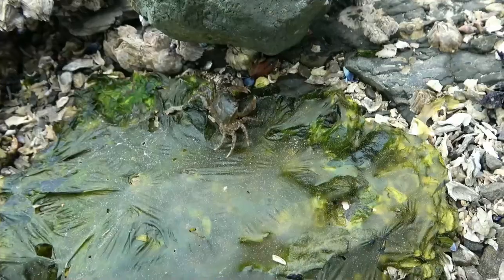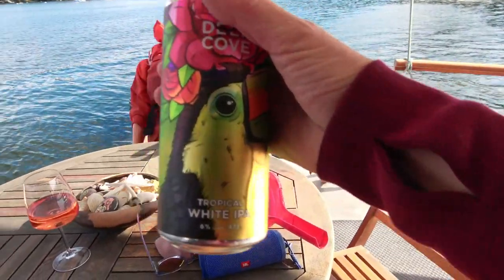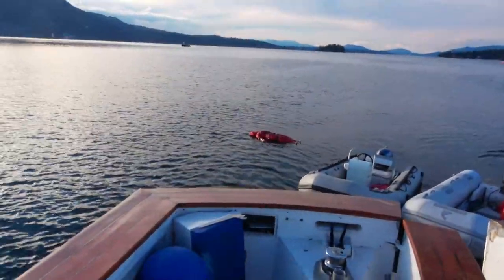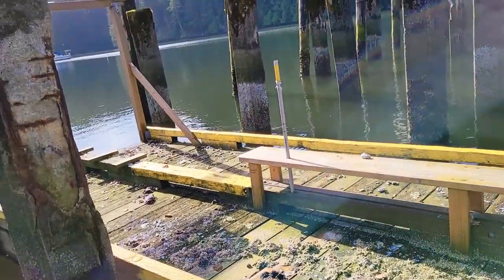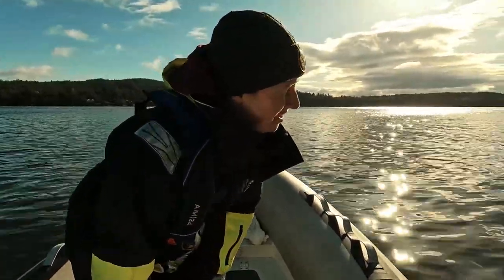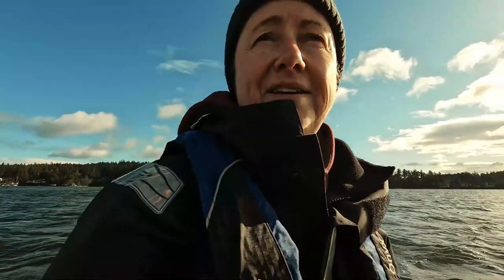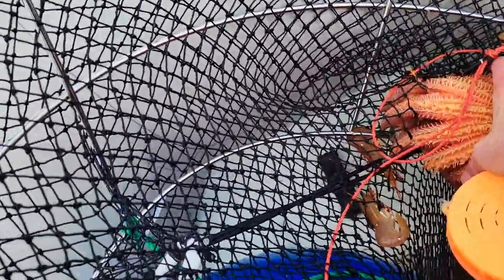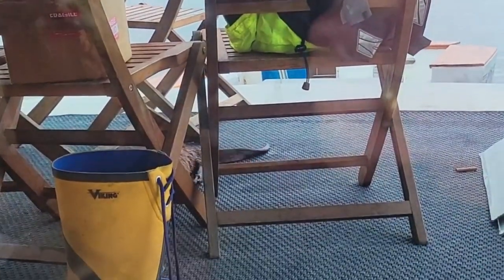We Helped with Search and Rescue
It was a busy birthday week for us onboard our trawler, Tangaroa.    We assisted Search and Rescue with a man overboard hypothermia drill and I finally put the prawn traps out to catch some prawns for our birthday weekend!

Happy birthday to Papa Scott and Tanner!!  Love you both.

Wait until you see what I catch in our prawn trap!  Besides a crab I also catch a very very cool Pacific Sunstar.

Maggie, our boat dog, chases an otter but really she should have just waited because an otter came right onboard our boat and rolled around on my aftdeck carpeting!    He was so cute but man the carpet stunk when he left!

Robin Yong

00:00 Introduction
01:48 search and rescue dummy
05:13 search and rescue training
07:52 otters
08:59 prawning
10:21 Prairie Inn Pub
15:22 birthday singalong
18:08 Pacific sunstar